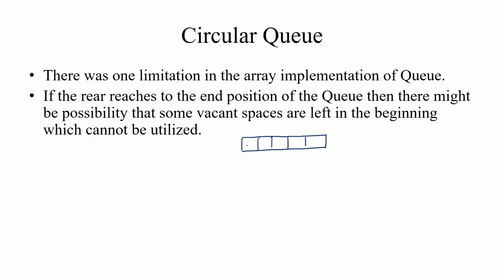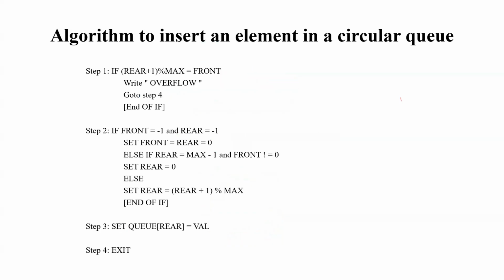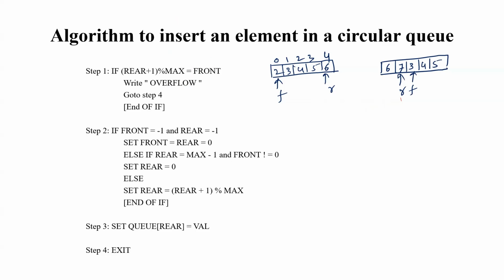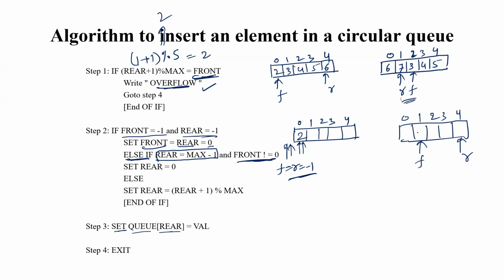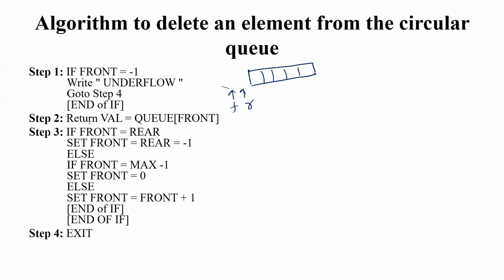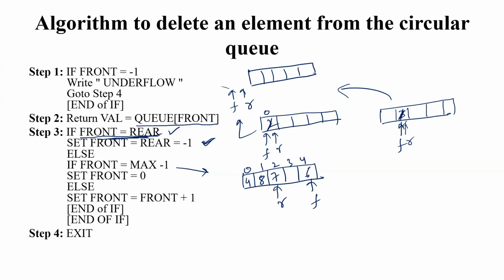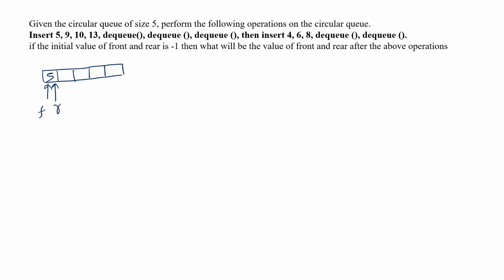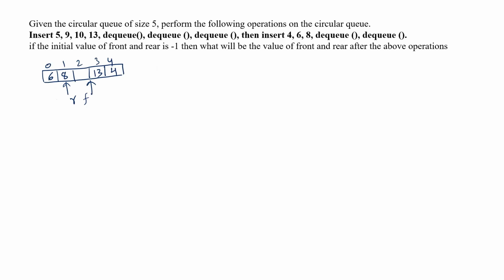Circular Queue explained with insert and delete algorithms